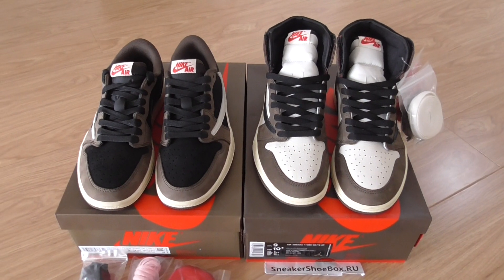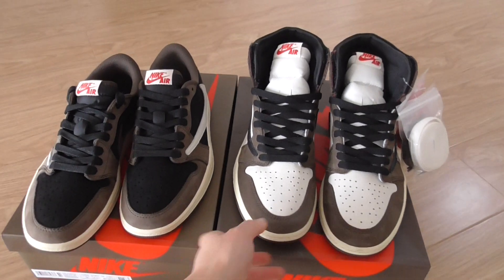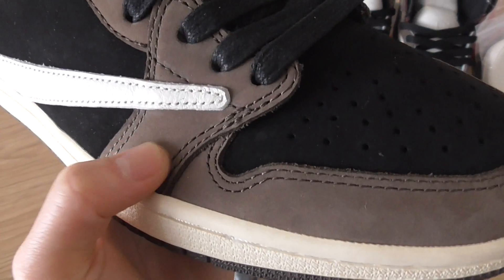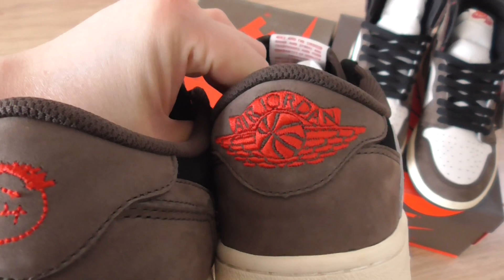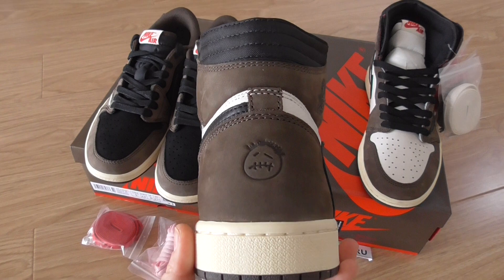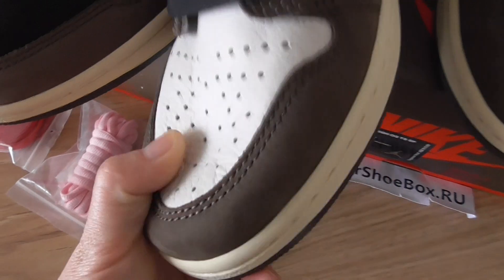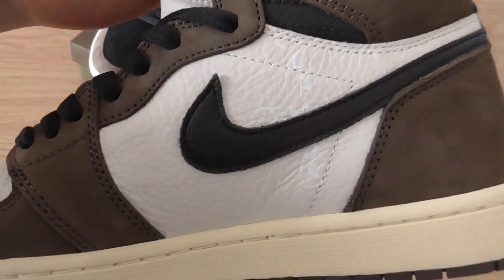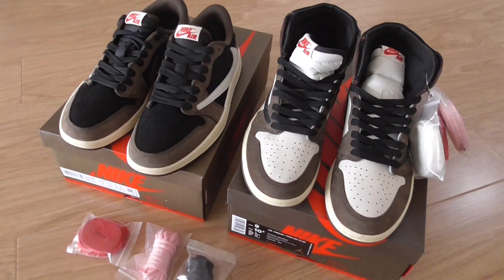Travis scott x nike air jordan 1 Low Or High? Unboxing Review from SneakerShoeBox!!!